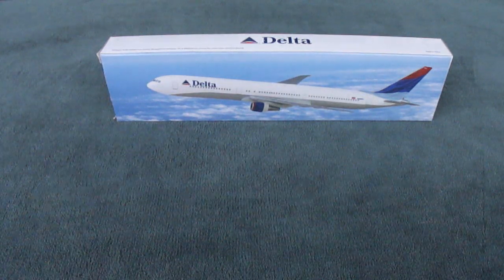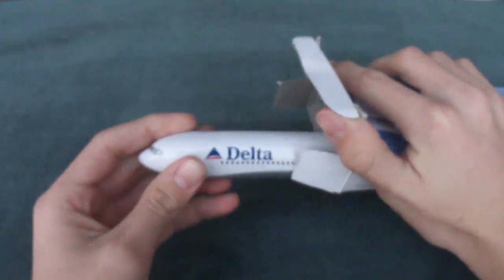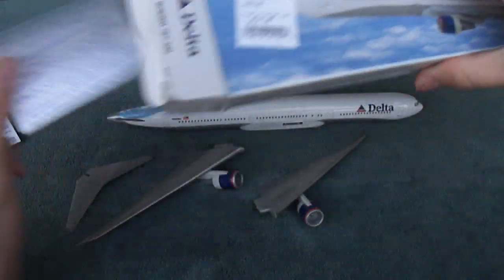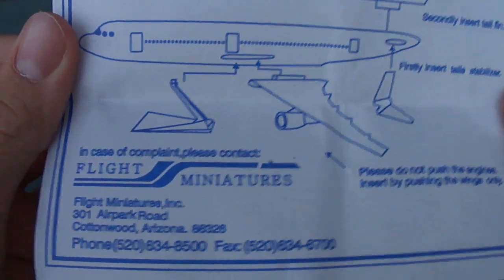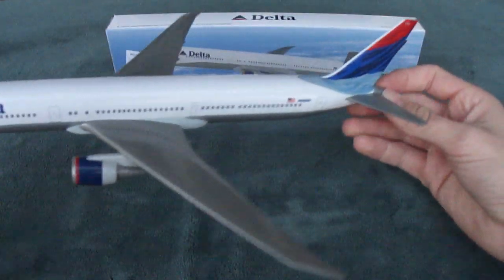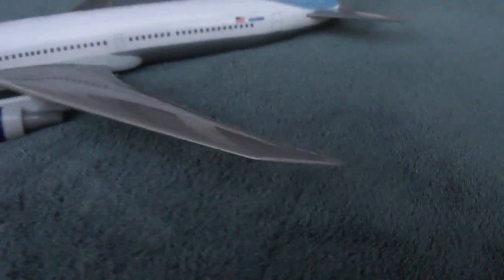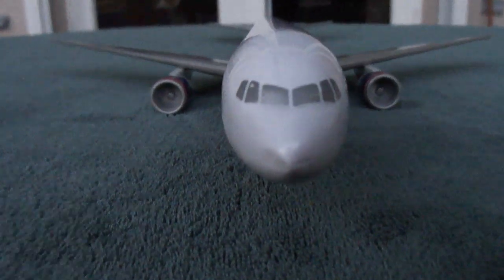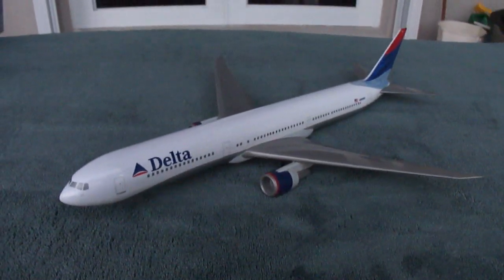Unboxing Delta Airlines Boeing 767-400 1:200 Scale Model (Flight Miniatures)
Taking a look at the Flight Miniatures 1:200 scale model Delta 767-400. More unboxing videos to come.